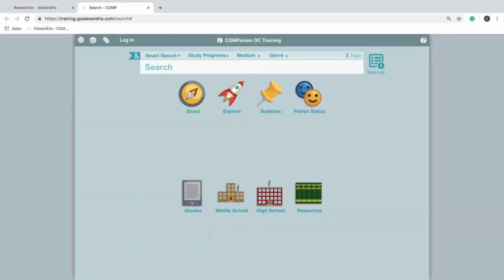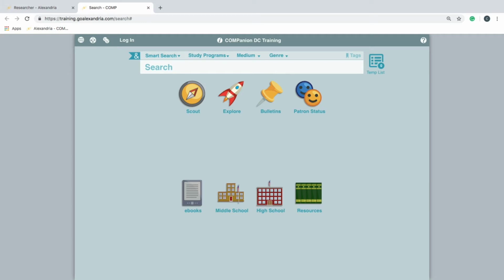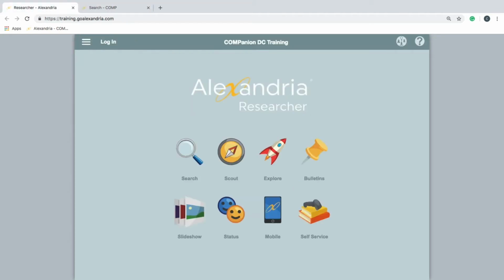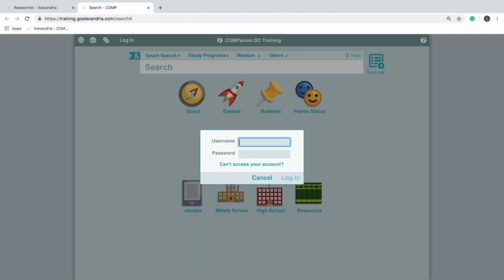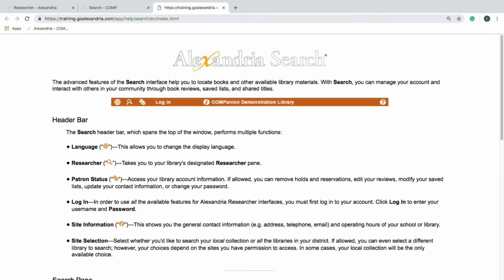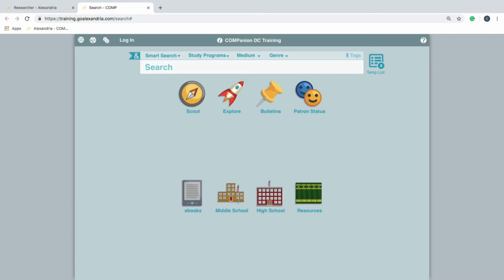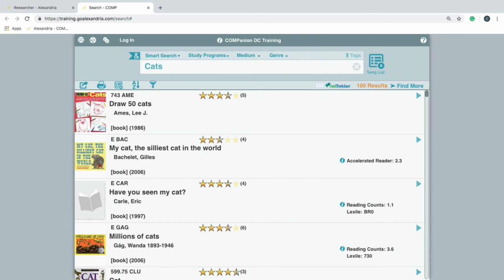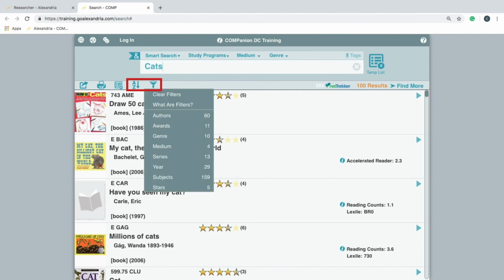Alexandria University: Patron-Facing Search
This video is a quick run-through of the layout of the Search Module interface, including the available tools to refine searches and interact with search results.